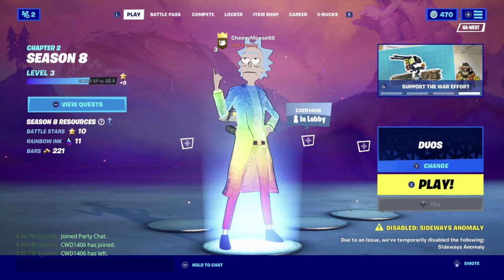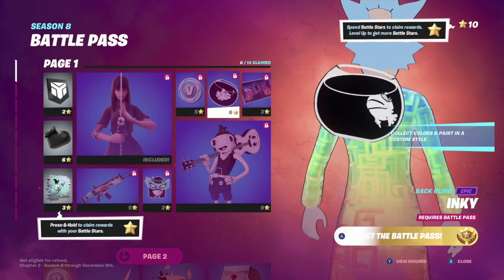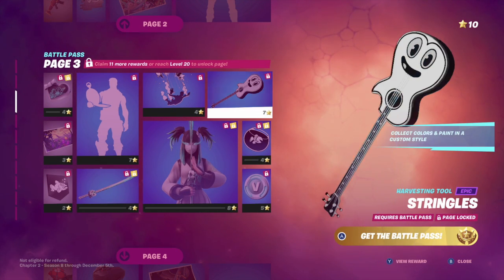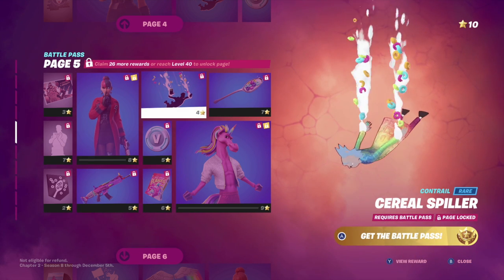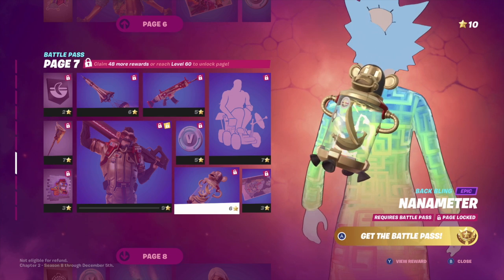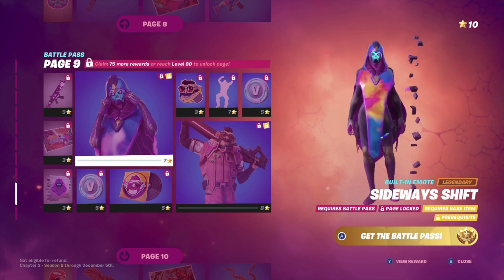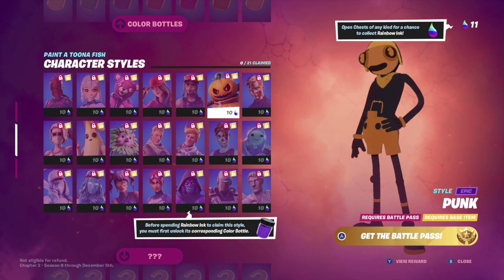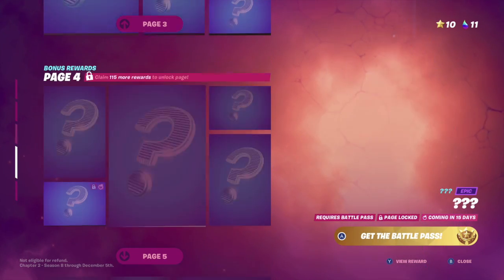Fortnite Chapter 2 Season 8 Battle Pass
my review of the new battle pass